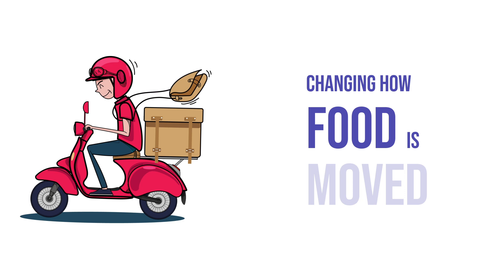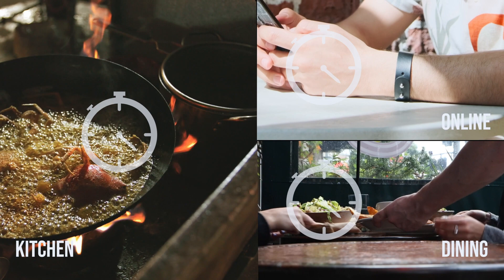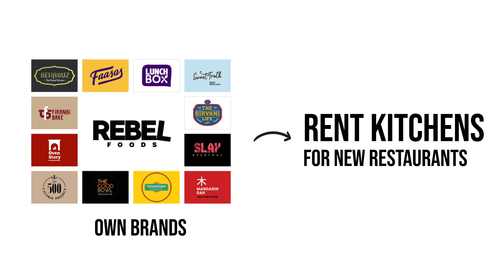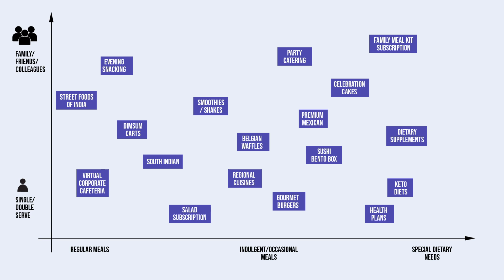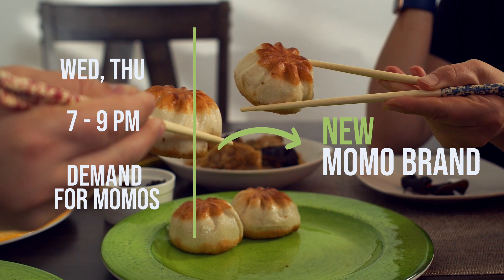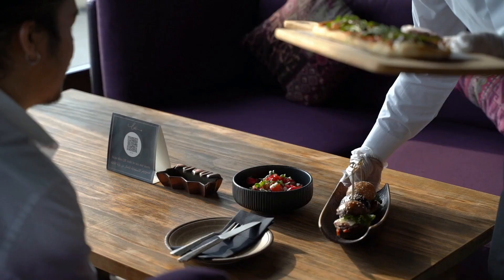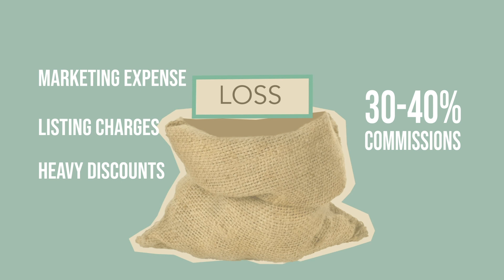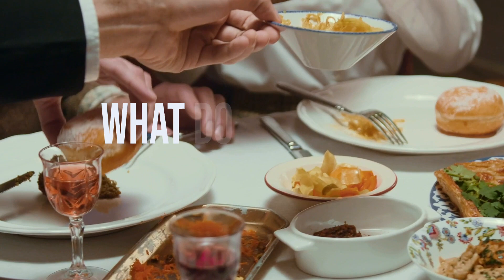Cloud Kitchen | Where does your food come from? | Rebel Foods model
Cloud kitchen
The kitchens of tomorrow, like Rebel Foods,  are already here and they are adopting technology to bring food to you in a way, you least imagined. In this video, I explain the idea of cloud kitchen and break down how data is at the heart of this business. I have also analysed the business model of Rebel Foods, the leader of cloud kitchens in India.

Timestamps
00:00 Introducing Food Tech
00:52 Restaurants setup
01:28 Cloud kitchens
02:22 Rebel Foods
03:00 Building customer profiles
04:27 Data for food
05:17 Building technologies
07:00 Challenges for cloud kitchens
08:15 Future

Stock videos
Video by Pixource from Pixabay
Video by tongjork_s from Videezy.com
Video by Life Of Pix from Pexels
Video by Kelly Lacy from Pexels
Video by August de Richelieu from Pexels
Video by Mikhail Nilov from Pexels
Video by Norma Mortenson from Pexels
Video by Taryn Elliott from Pexels
Video by Katerina Holmes from Pexels
Video by RODNAE Productions from Pexels
Video by motionstock from Pixabay
Video by Pavel Danilyuk from Pexels
Video by Rathaphon Nanthapreecha from Pexels
Video by Tima Miroshnichenko from Pexels
Video by Kampus Production from Pexels
Video by Denys Gromov from Pexels

Image by Michael Form from Pixabay